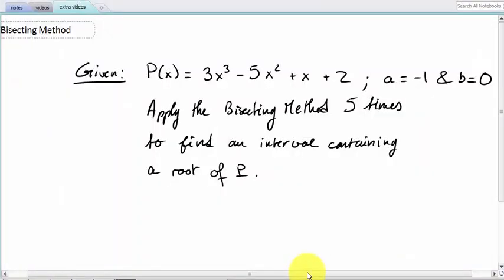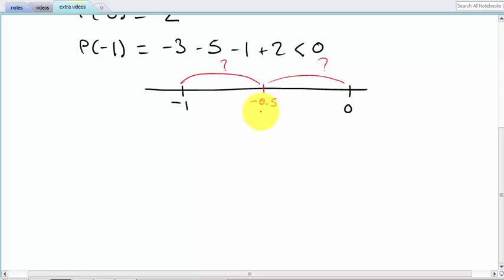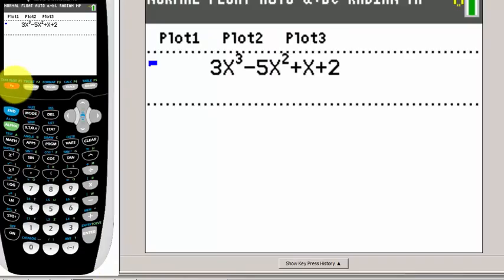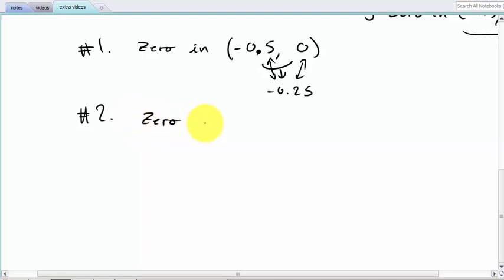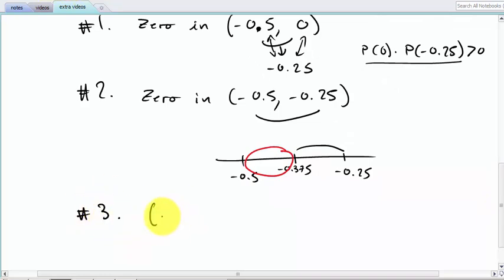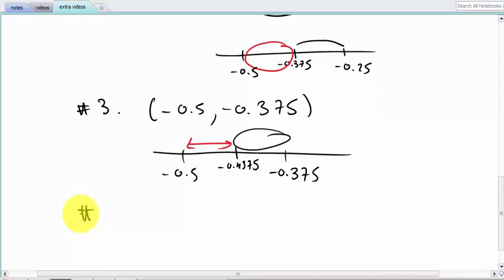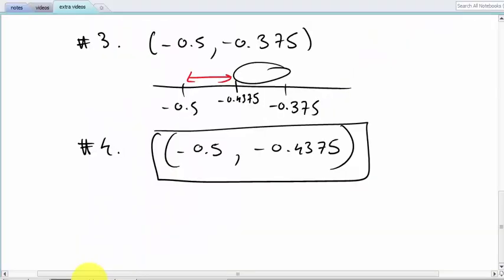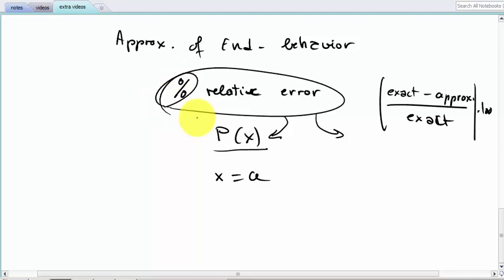bisecting method (honors functions)